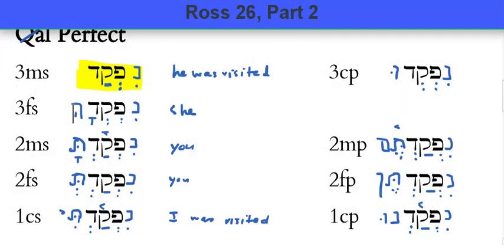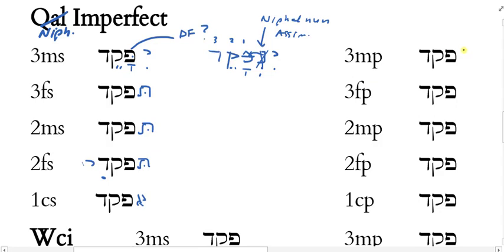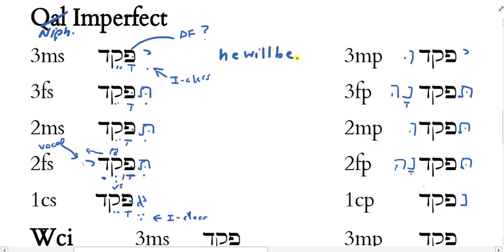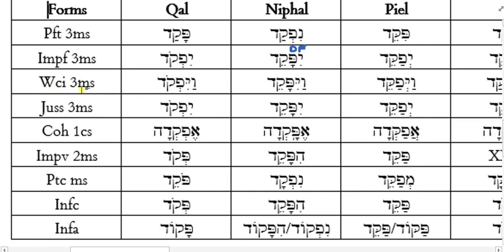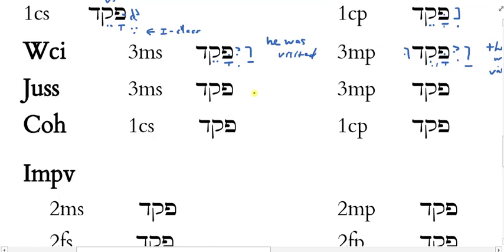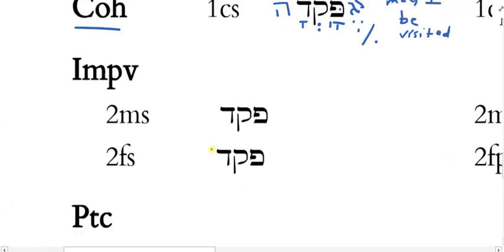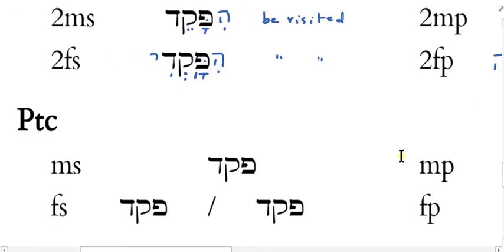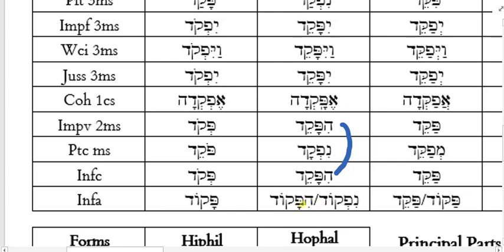Ross Chapter 26, Part 2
HANDOUTS:

"Principal Parts of Qal Plus Derived Stems of Hebrew Verbs FULL HANDOUT"

"Principal Parts of Qal Plus Derived Stems of Hebrew Verbs PRACTICE SHEET"